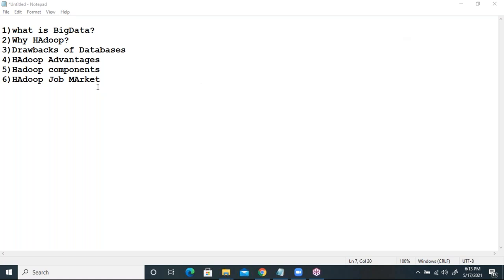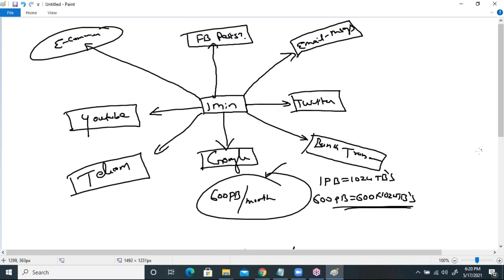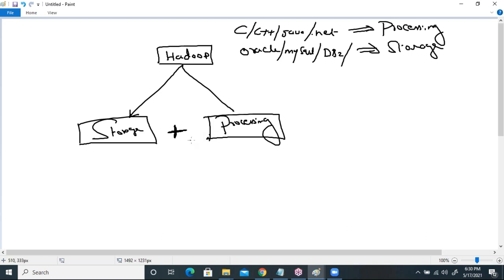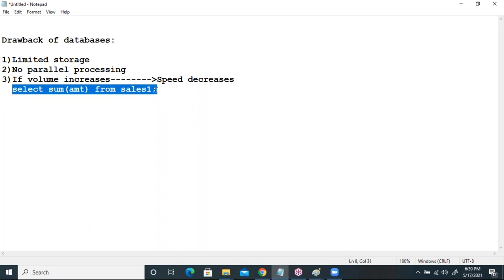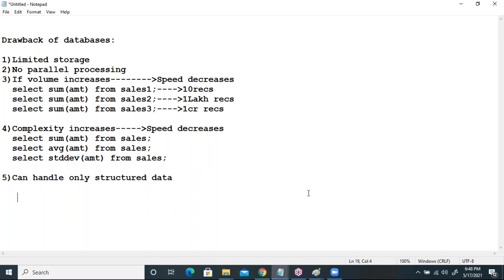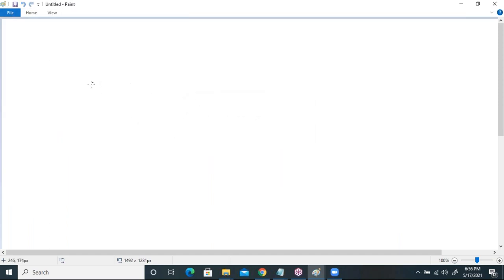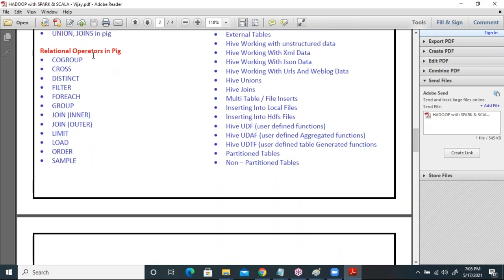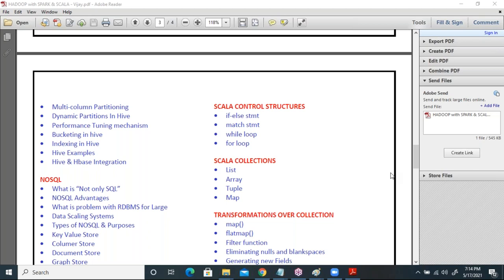HADOOP with SPARK & SCALA tutorials || Demo - 1 || by Mr. Vijay On 17-05-2021 @6PM IST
Java tutorial by durga sir